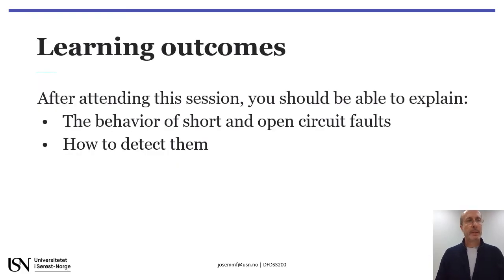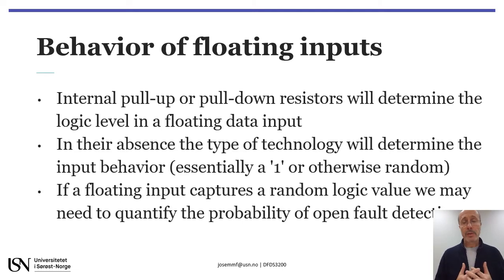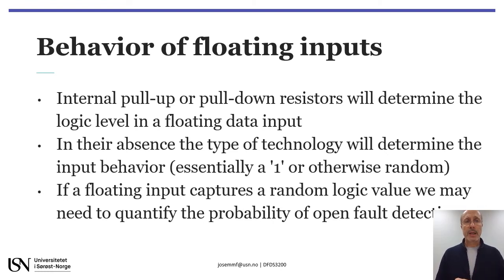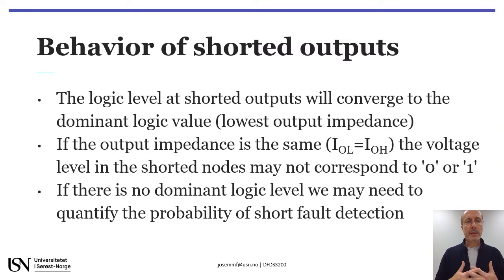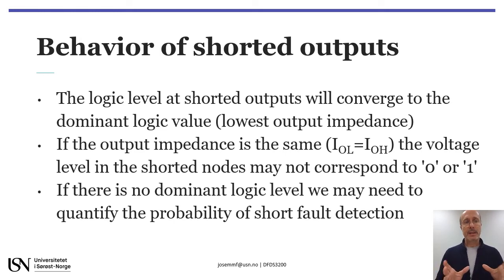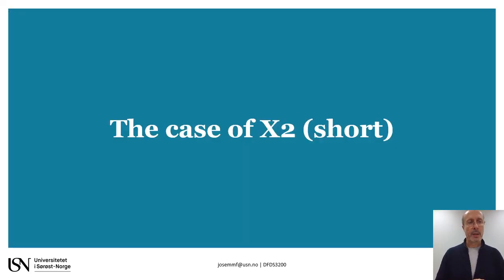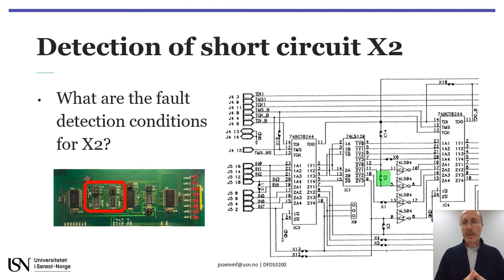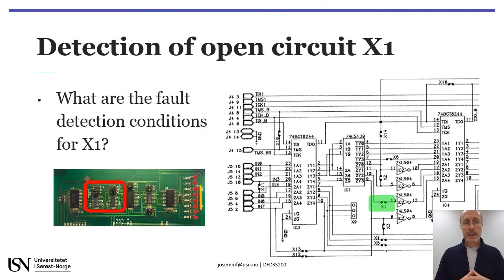Board Testing With BST 3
Detection of short and open circuit faults